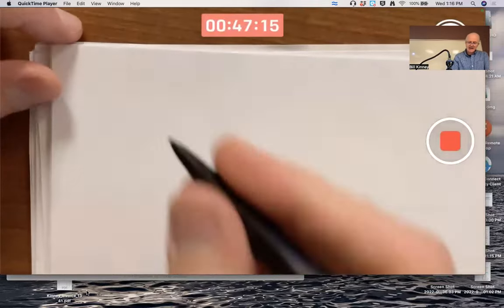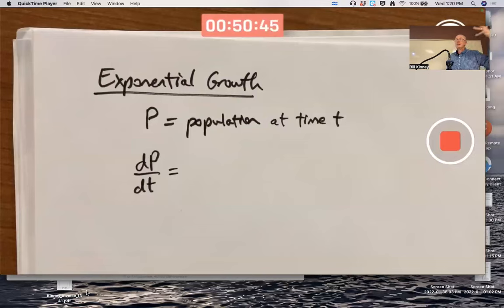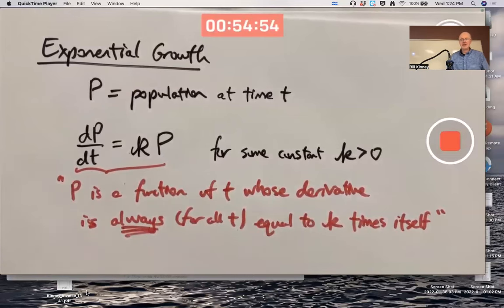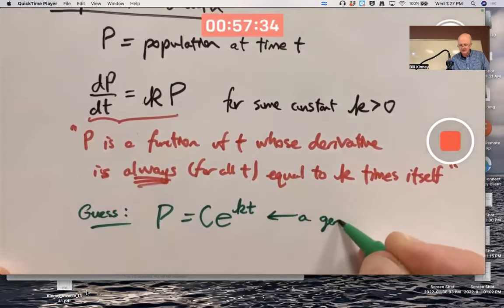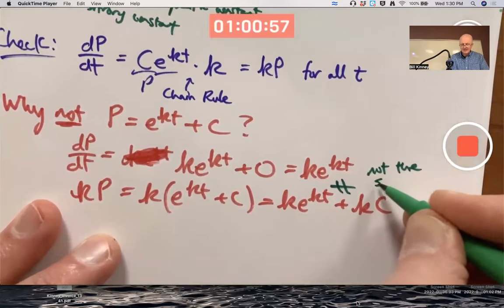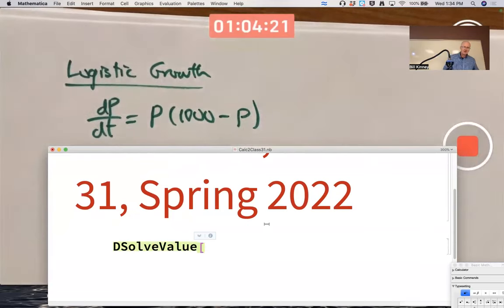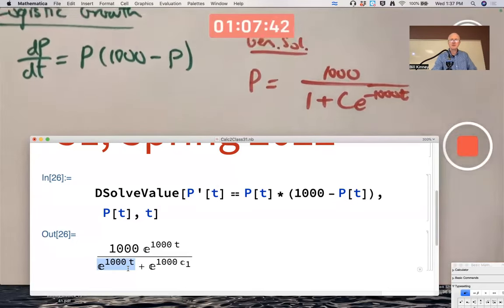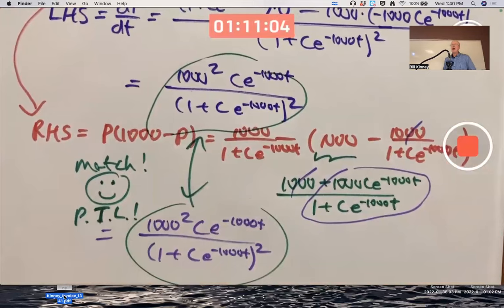Exponential Growth and Logistic Growth Differential Equations and Their Solutions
How can exponential and logistic growth be modeled as differential equations? What are their general solutions? How do we check to see if a function solves a differential equation or not? (How Calculus Reveals the Secrets of the Universe).